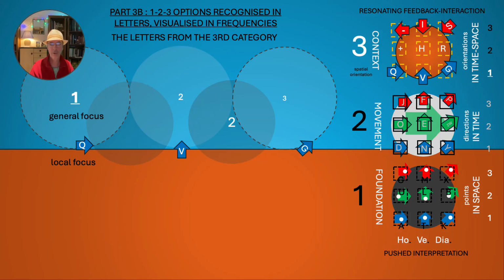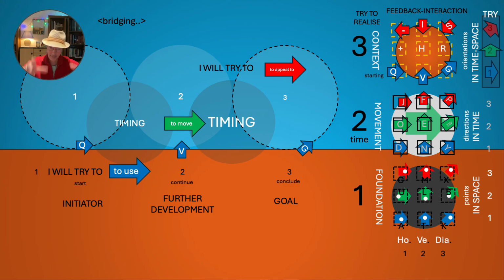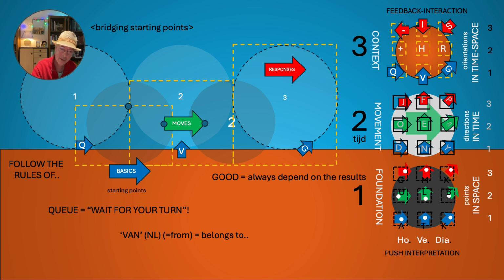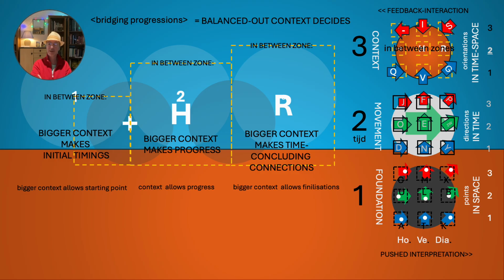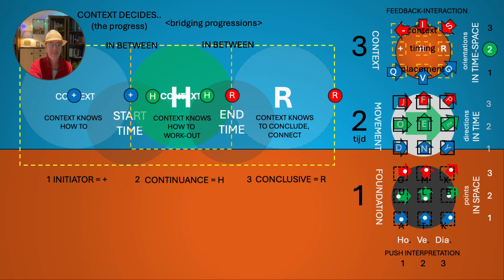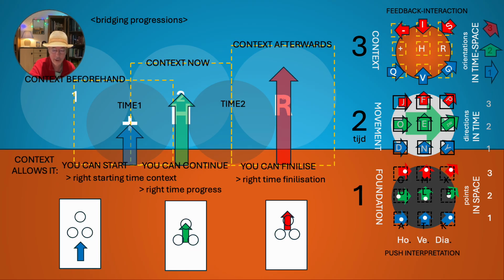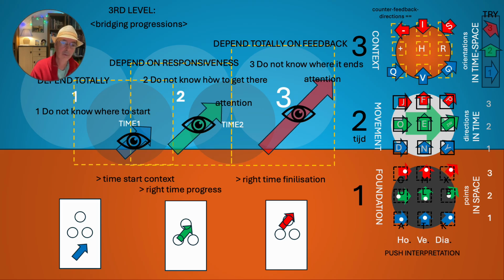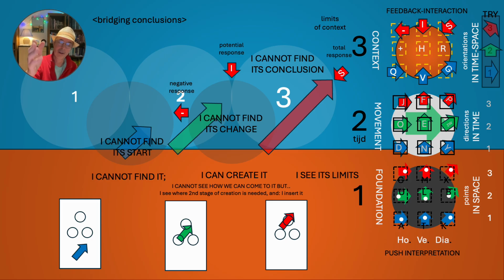PART 3B: Context based letters and the basics of its principle and logic and its frequencies.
I do not yet explain how the letters are used associated further in words, but you can sense this most complex system how certain letter focusses tell us how much we could also depend on what we cannot see, sense or understand.

The way how we interpret the 3 categories quickly in word will be explained in the next and last video.